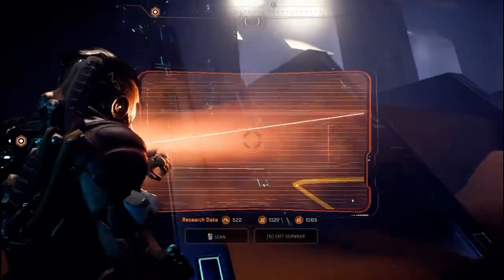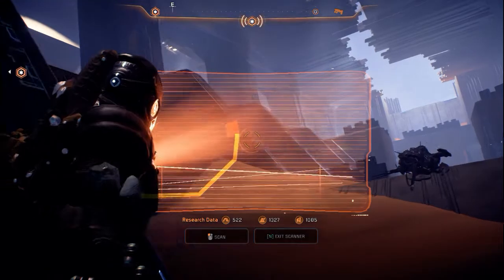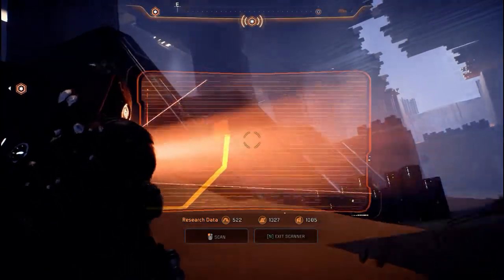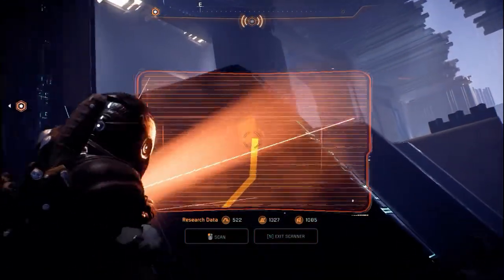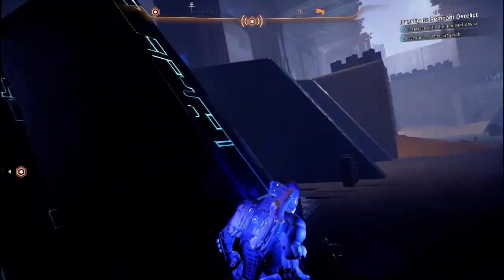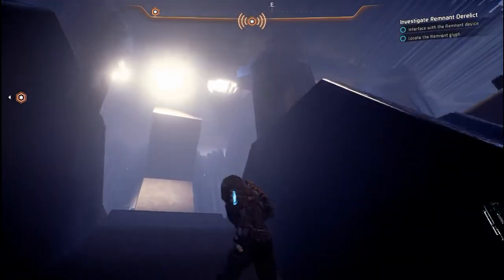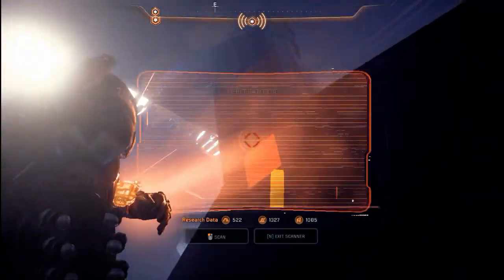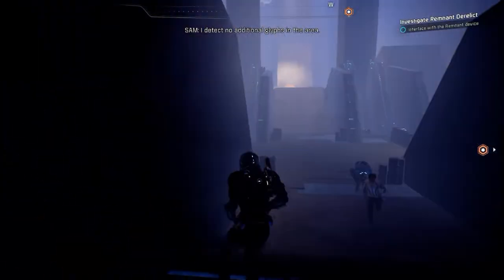Mass Effect: Andromeda - Remnant derelict ship puzzle solution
Check out glyph location and solution for puzzle located inside of ancient shipwreck on Eladeed. You will visit it for quest: Investigate remnant derelict.